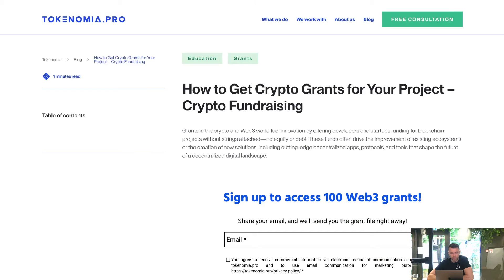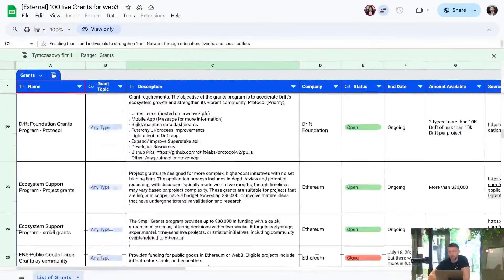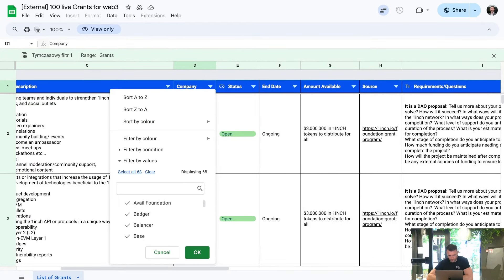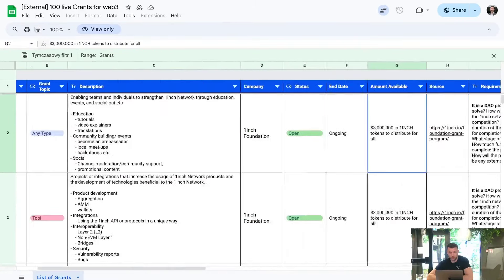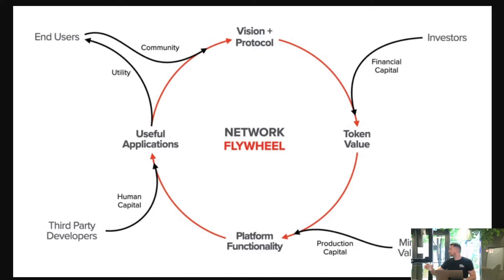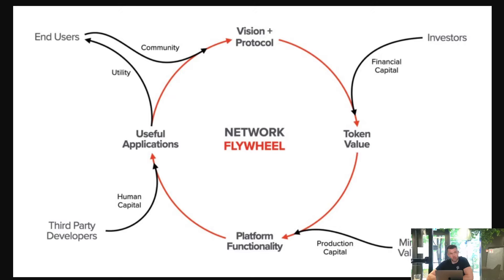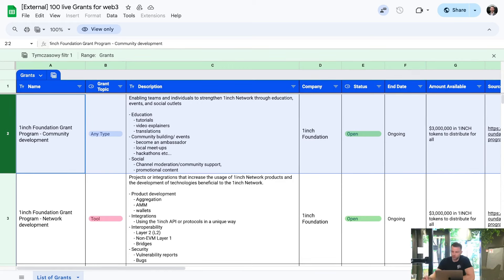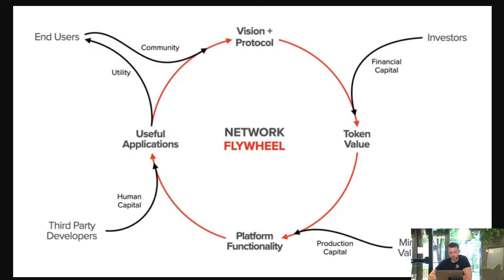Get FAST TRACK ACCESS to Crypto Grants with our Proven List!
Want to know the secret to landing crypto grants in 2024? In this video, we'll reveal the key strategies to securing blockchain grants for your projects in the world of Web3. Start funding your crypto dreams today!

Whether you're a developer, an entrepreneur, or simply a crypto enthusiast, this video will walk you through the essentials of crypto fundraising.

Learn what crypto grants are, how they work, and the various platforms available to apply for funding. We'll cover important tips on crafting your grant proposal, the criteria grant providers look for, and how to increase your chances of securing that much-needed capital.

- What are Crypto Grants?
- How to Find Crypto Grant Opportunities
- Steps to Apply for Crypto Grants
- Tips for a Successful Grant Proposal
- Resources for Crypto Fundraising

Let’s dive into the world of crypto grants together and unlock the potential of free crypto money!